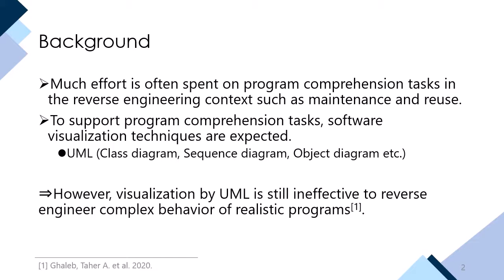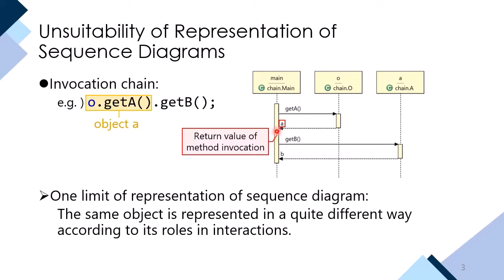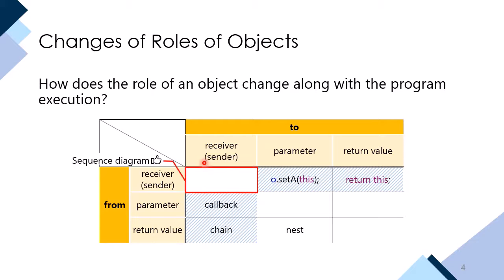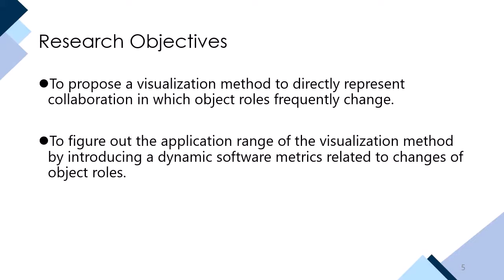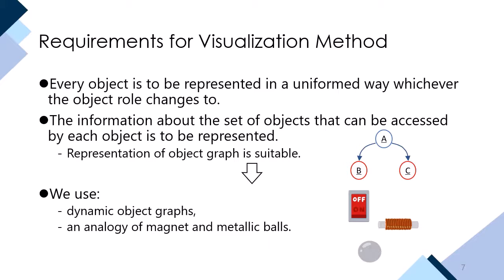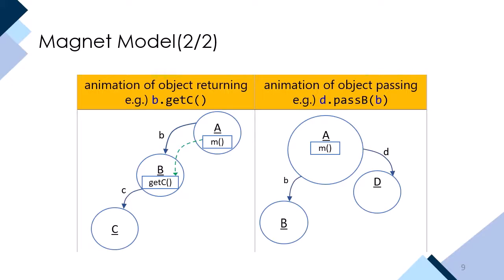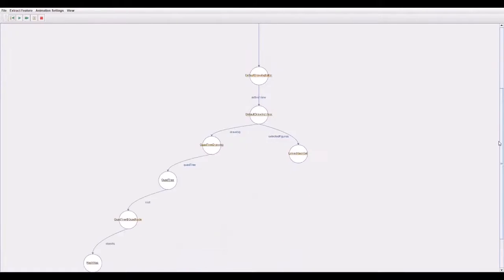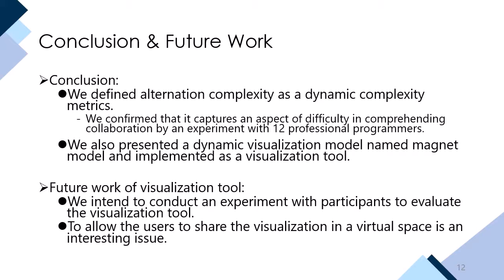APSEC 2021: Towards a Dynamic Visualization of Complex Reverse-Engineered Object Collaboration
We present a dynamic visualization model to directly represent changes of object roles based on animated object graphs. To figure out the application range of the method, we introduce a dynamic metrics named alternation complexity. Through experiments with 12 programmers, we confirmed that the metrics captures a certain aspect of difficulty in comprehending collaboration.